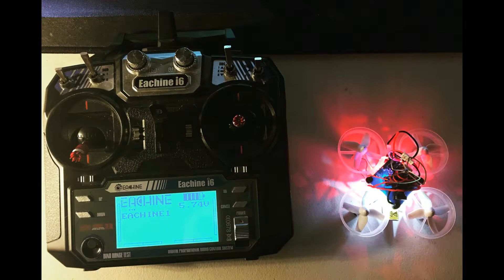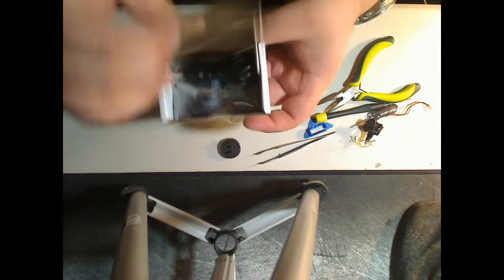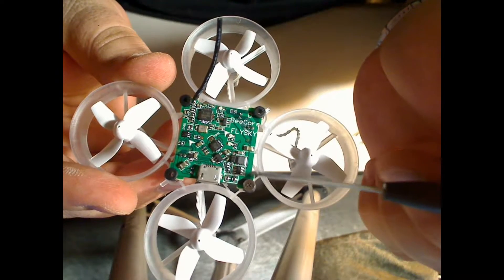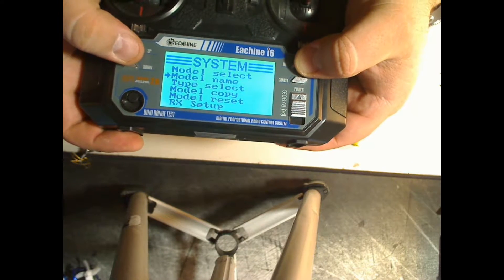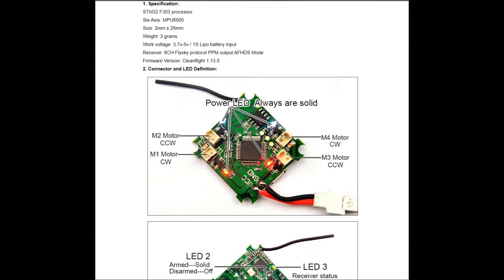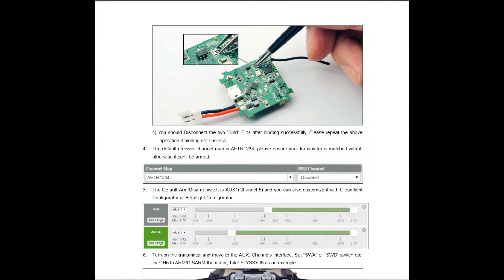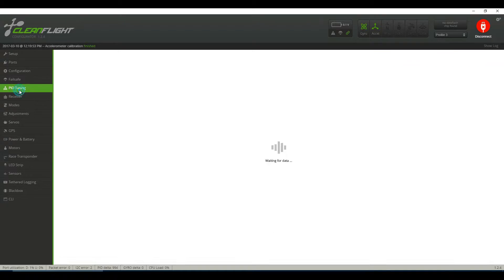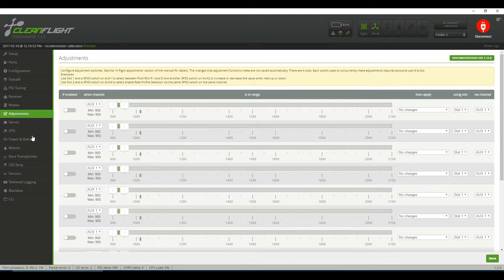BEECORE EVO F3 FLYSKY - Unboxing with Tiny Whoop Build And Maiden Flight (BANGGOOD)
This is an unboxing, full build instructions and maiden flight of the BEECORE "Tiny Whoop". Enjoy!

If you enjoyed this or found it helpful, please consider a thumbs up and if you're new to the channel WELCOME!

Thank you and Happy Flyin!

BEECORE EVO F3

About the BEECORE EVO F3:

Specifications:
STM32 F303 processor
Six-Axis: MPU6500
Size: 2mm x 26mm
Weight: 3 grams
Work voltage: 3.7v-5v / 1S Lipo battery input
Firmware Version: Cleanflight 1.13.0
Receiver option: 8CH Frsky protocol SBUS output D8 Mode
                              6CH Flysky protocol PPM output
                              6CH DSM2 protocol PPM output

Features:
1.The world's first F3_EVO controller compatible for Frsky/Flysky/DSM2 (Optional).
2.Cleanflight ready, born for acro flight controller for the BeeDuctrix / Tiny Whoop / Inductrix quad!
3.Full Cleanflight/Betaflight compatibility on a STM32 F303 F3_EVO 3x1 style processor.
4.Fully programmable through Cleanflight / Betalfight using the onboard USB port! Tune all the parameters, PID's, and rates to your perfect settings!
5.High discharge battery connector wire for more power and performance.
6.Can fly your Inductrix style quad in full rate mode (or even air mode!), fully execute flips/ rolls, and shoot the smallest of gaps with precision! Tuned to give you that locked in feeling you get with standard race quads.

Compatible:
1.Frsky Receiver Support FRSKY X9D/X9D PLUS(D8 mode),and XJT (D8 Mode),DJT DFT DHT Transmitter.
2.Flysky Receiver Support FS-I6, Echine I6, TH9X, DEVO 7E with A7105 Module series Transmitter.
3.DSM2 Receiver Support Spectrum/JR(DSM2 protocol) DEVO10/DEVO 7E(with deviation firmware).

Package included:
1 x Beecore F3 ACRO Flight Control Board